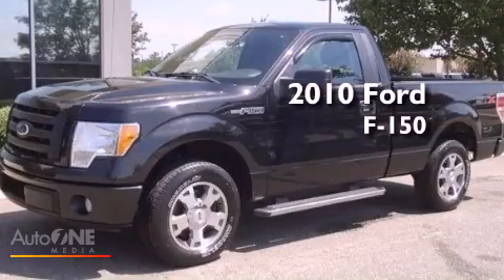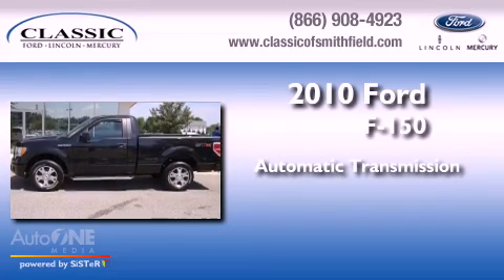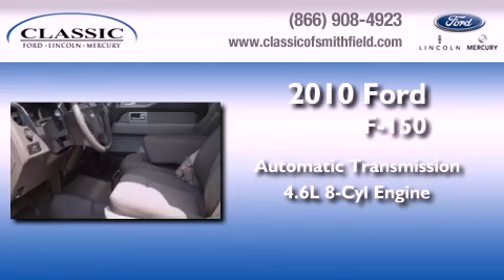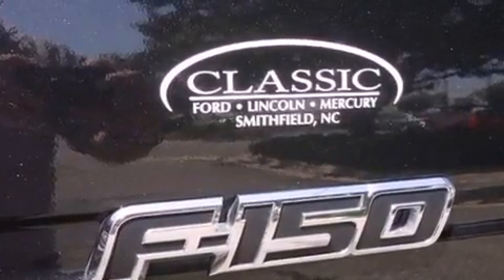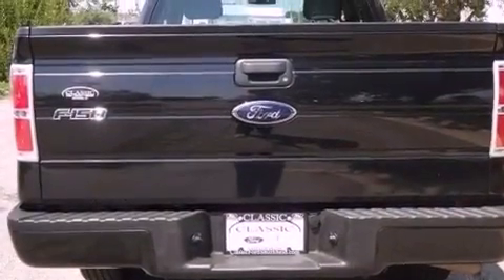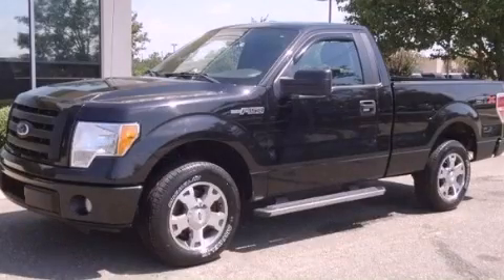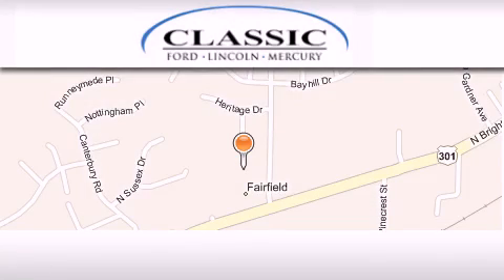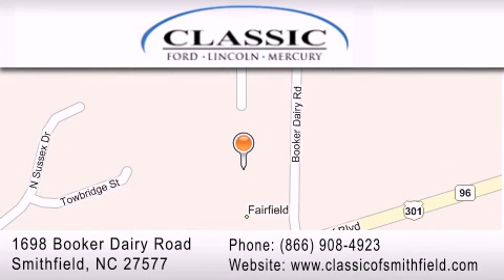2010 Ford F-150 Durham NC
Year : 2010
 Make : Ford
 Model : F-150
 Engine : 4.6L 8 cyl.
 Trans . : Automatic
 Exterior : Tuxedo Black
 Miles : 43,736
 Interior : Gray
 Stock : D08801

 Preowned 2010 Ford F-150 Smithfield NC